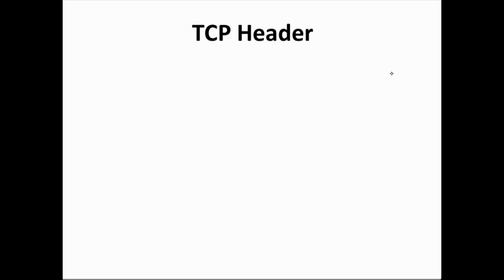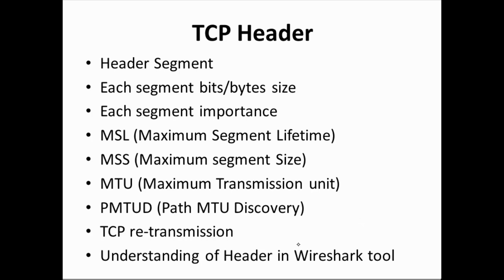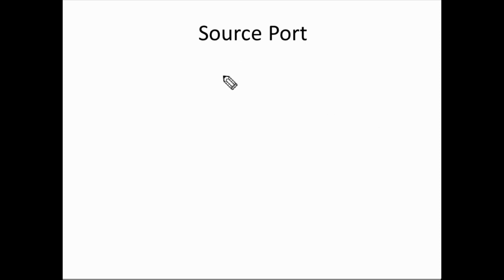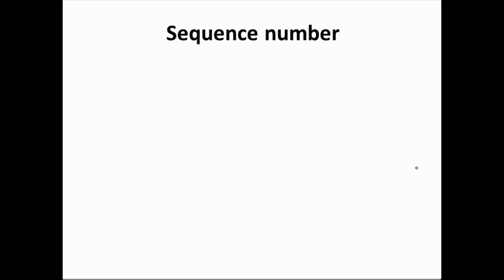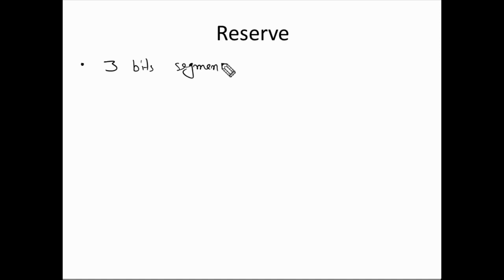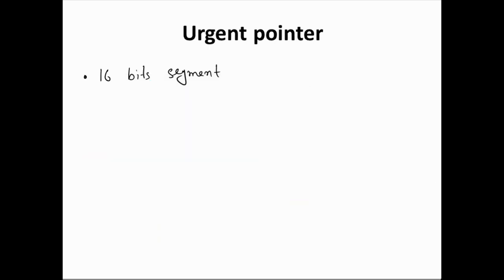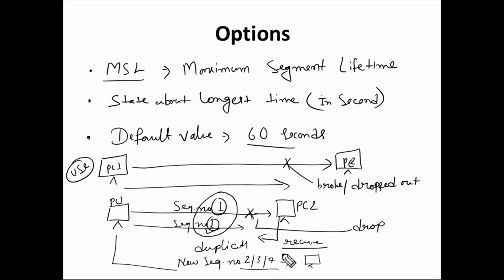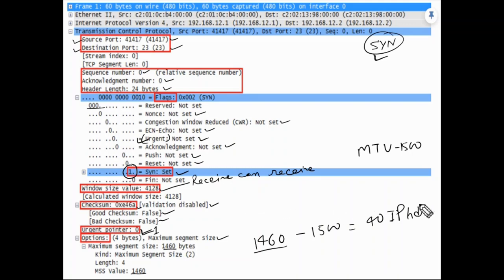TCP Header explanation/Maximum segment Size//Maximum Segment Lifetime//Path MTU Discovery//Wireshark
This video include about:

1. Explanation of TCP Header
2. Header Segment
3. Use of Source, Destination, Sequence number, Acknowledgment number, Data Offset, Reserve, Window size, Data/option in the segment?